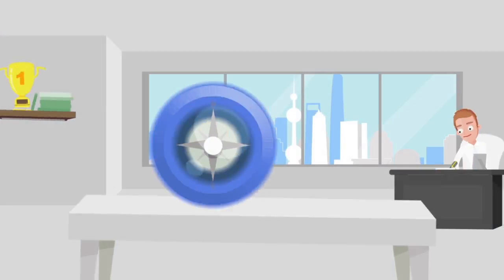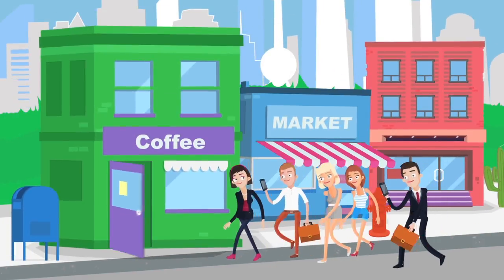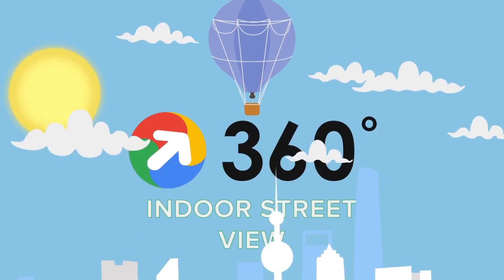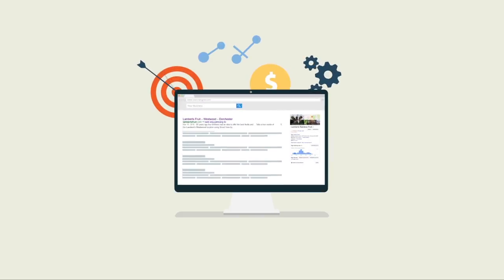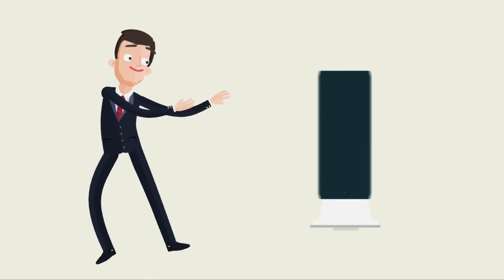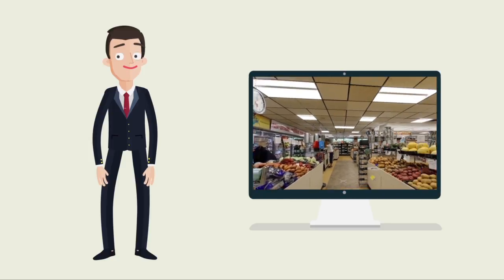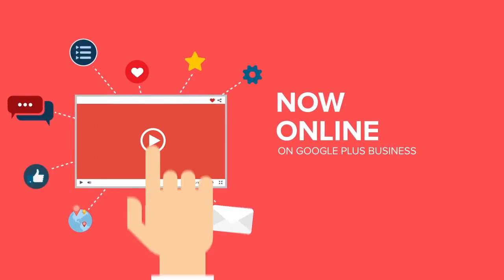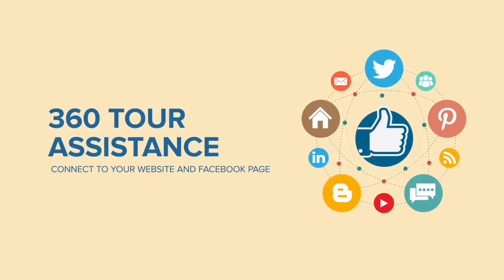Canton Indoor Street View Company | Google Street View Maps | 360 Tour Photos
Canton Indoor Street View Company

Presenting Inside Street View 360 photo tours in Canton

There is a NEW WAY to invite customers INSIDE your business with Google’s INDOOR STREET VIEW.

Let them experience a 360° tour INSIDE YOUR BUSINESS from their phone, tablet or computer. Best of all, it is automatically linked to Google’s Search Results.

HIGHER360 will come and capture a 360° tour INSIDE your business. We will professionally process and upload the tour to a Google Plus Business account that we create for you.

We also provide you with links and assistance to connect your 360 TOUR to your website and Facebook page.

Google’s Indoor Street View is an affordable way to get customers INSIDE YOUR DOORS to experience YOUR business and products.

Let us supercharge your search results!